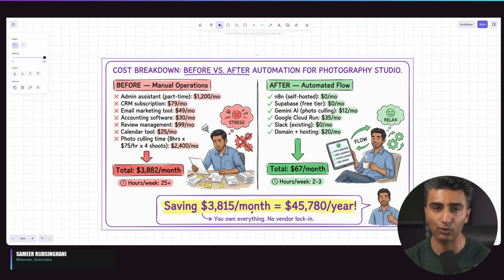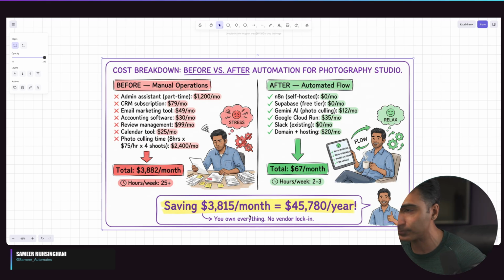$4,000/Mo → $67/Mo: I Built My Own Business OS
I was spending $4,000/mo on SaaS tools to run my photography business. Here's how I replaced all of it with a custom-built OS for $67/mo.

📋 CHAPTERS
00:00 - The $4,000/mo problem
02:30 - What StudioOS actually is
05:00 - The tools I replaced
08:00 - How I built it (tech stack)
11:30 - The real cost breakdown
14:00 - What it took to get here
17:00 - Should you build your own?

🔧 TOOLS & TECH MENTIONED
• n8n (workflow automation) - self-hosted
• Supabase (database + auth)
• Google Cloud Run (serverless compute)
• FastAPI (Python backend)
• Next.js (client portal)
• Clerk (authentication)
• Stripe (payments)

💡 WHAT IS STUDIOOS?
StudioOS is my custom-built business operating system for my wedding photography/videography studio. It handles: client portal, booking automation, payment processing, gallery delivery, video pipeline, and Slack-based control — all for $67/mo in infrastructure costs.

📊 THE NUMBERS
• Before: $4,000+/mo on disconnected SaaS tools
• After: $67/mo on cloud infrastructure
• Savings: ~$47,000/year
• Build time: ~8 months of nights/weekends

- Service business owners drowning in SaaS subscriptions
- Photographers/videographers running their own studio
- Anyone curious about the real cost of automation